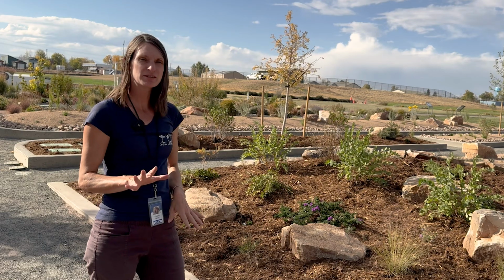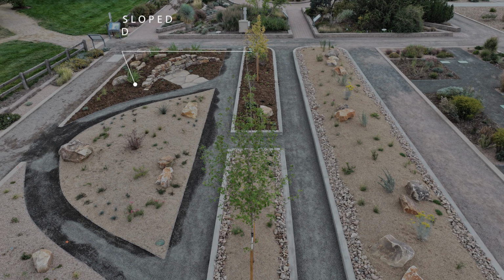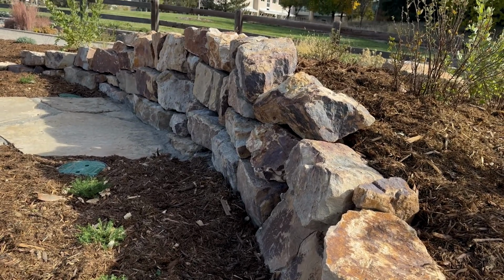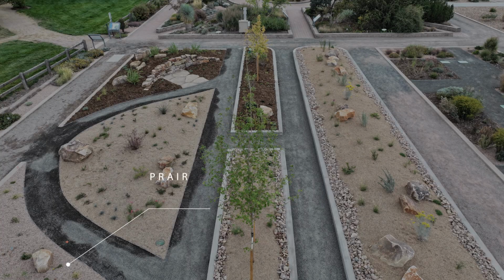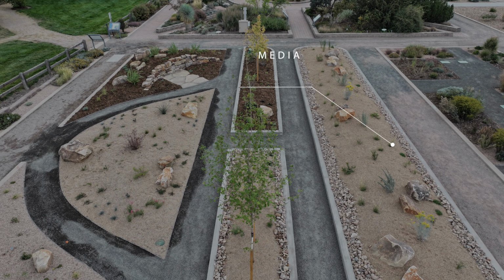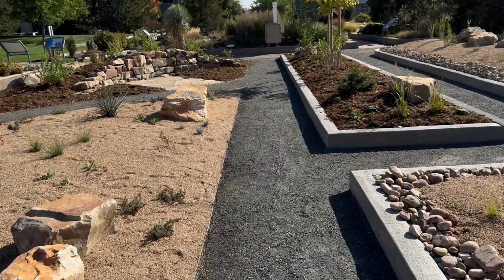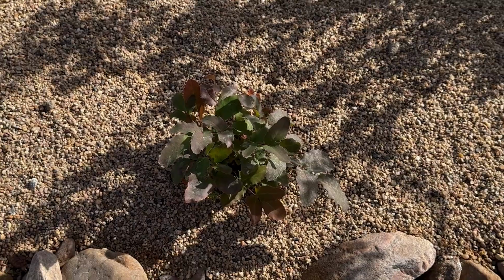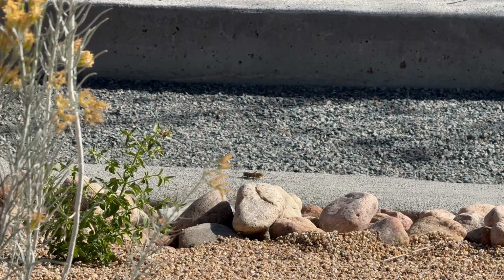New Conservation Garden Demonstrations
This fall, Northern Water's Water Efficiency team added five new demonstrations in the Conservation Gardens: a median demonstration, two shaded street strip demonstrations, a sloped demonstration, a low maintenance demonstration and a prairie ecosystem demonstration. Come visit the gardens every day from sunrise to sunset and check out the new demonstrations!